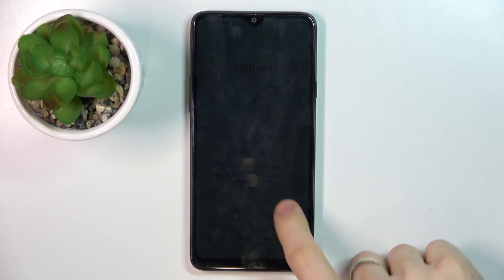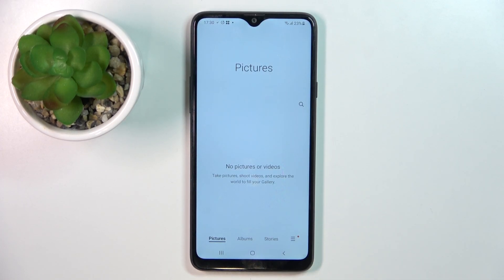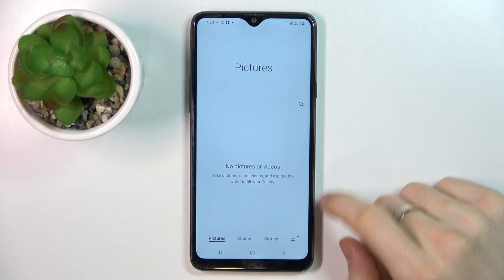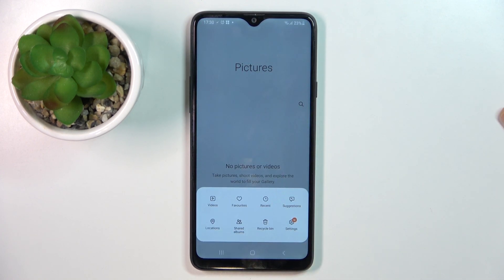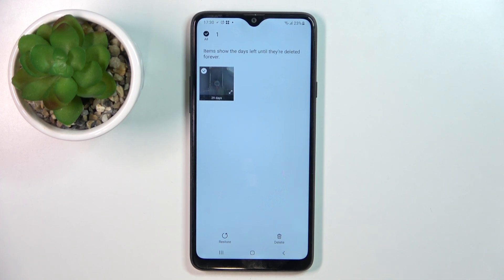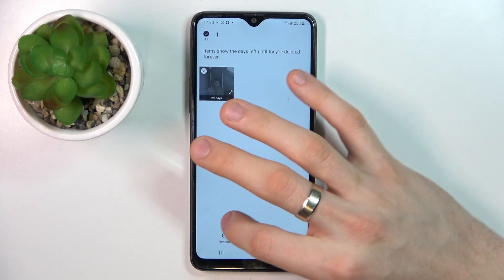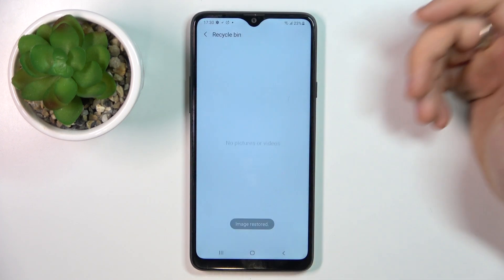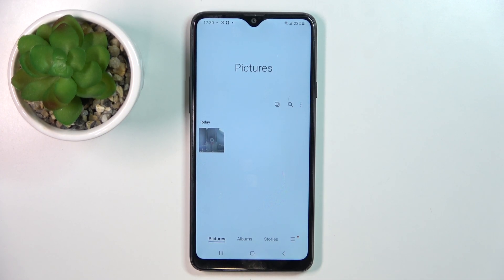How to Recover Photos from Recycle Bin in SAMSUNG Galaxy A20s – Recycle Bin Management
Hi there! Have you ever been wondering how you can recovery deleted files and photos on your SAMSUNG Galaxy A20s? In today's video we're going to show you how you can recover photos and videos which you deleted from your SAMSUNG Galaxy A20s just in a couple of simple steps. This video might be useful in case if you've accidentally deleted some important photos or videos from your SAMSUNG Galaxy A20s and now have absolutely no idea how you can recovery them. So if you wish to learn how you can recovery deleted photos on your SAMSUNG Galaxy A20s, all you need to do is just watch this short video to the end, follow the instructions provided by our specialist and try to perform this operation yourself on your SAMSUNG Galaxy A20s.

How to find recycle bin on SAMSUNG Galaxy A20s? How to recover deleted photos on SAMSUNG Galaxy A20s? How to restore deleted photos and videos on SAMSUNG Galaxy A20s? How to restore recently deleted photos and videos on SAMSUNG Galaxy A20s?